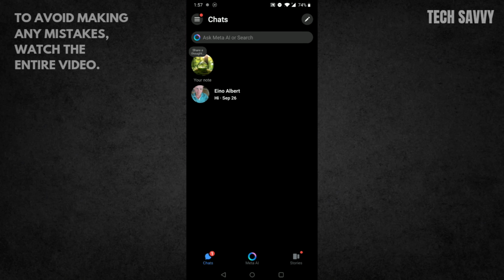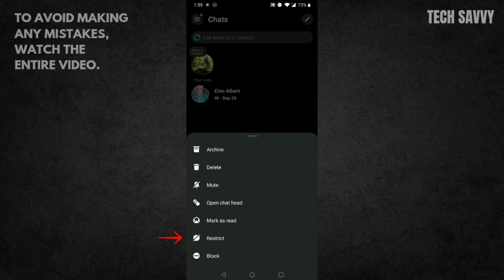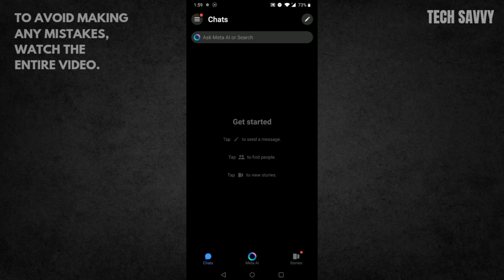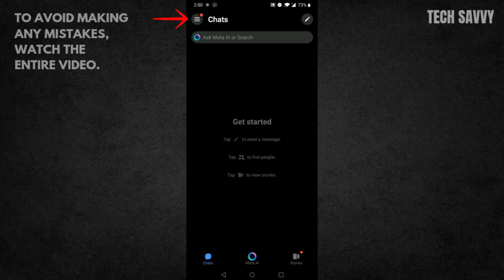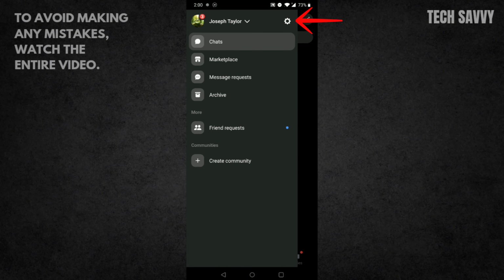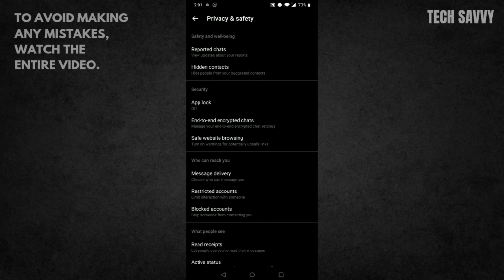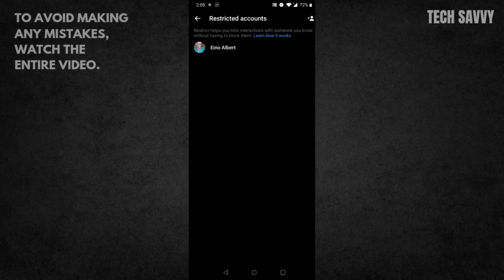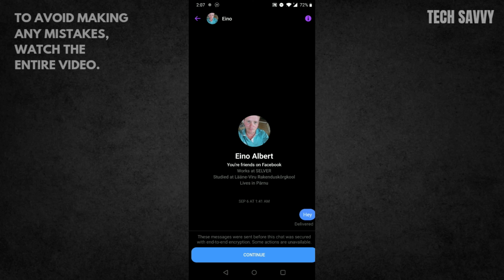How To Read Messenger Messages Without Them Knowing (2024)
In this easy-to-follow tutorial, learn how to read Facebook Messenger messages without sending a "Seen" notification to the sender. Stay discreet while checking your messages with simple and effective methods, updated for 2024. Whether you're using Messenger on your phone or desktop, this guide has got you covered!

🔹 What You’ll Learn:

1) How to read Messenger messages without being seen.
2) Tips and tricks to stay undetected.
3) Privacy features on Messenger.